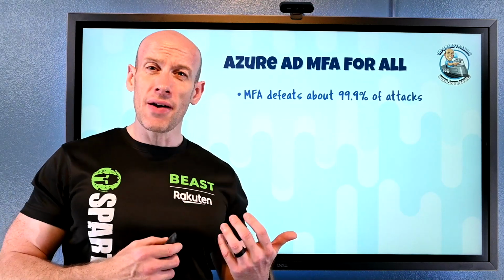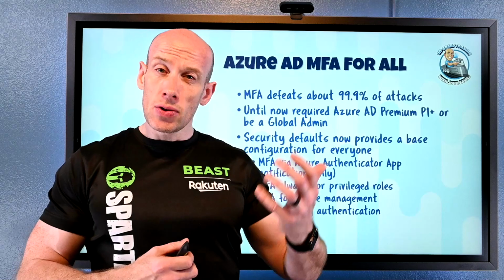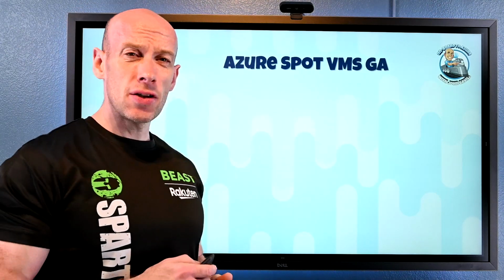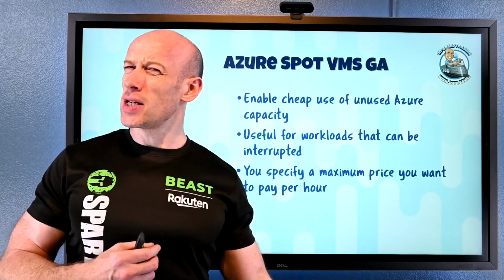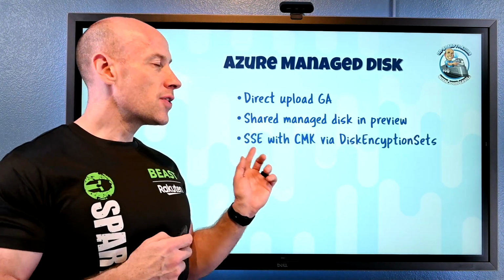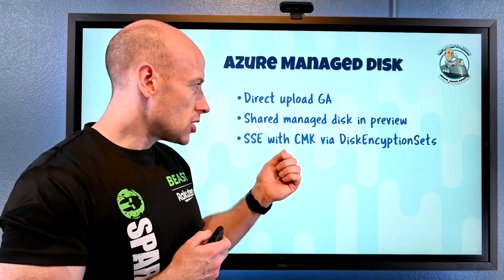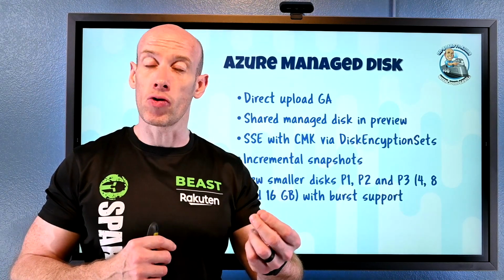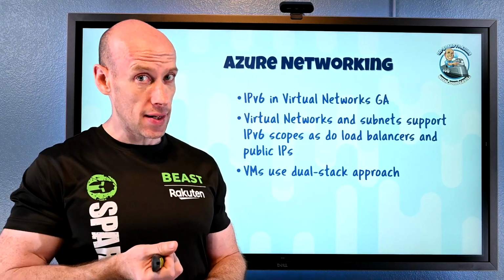Azure Infrastructure Update - Mid-April 2020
Quick walk-through of new features in Azure over the past 2 weeks including the new Azure AD Security Defaults that bring MFA to everyone, IPv6, managed disks and more.